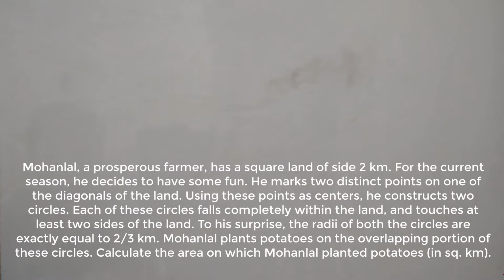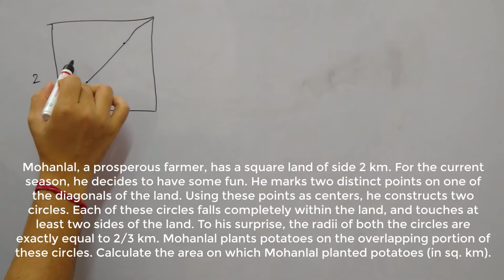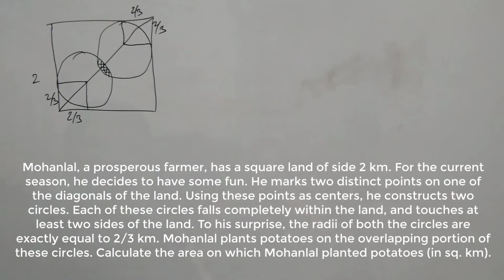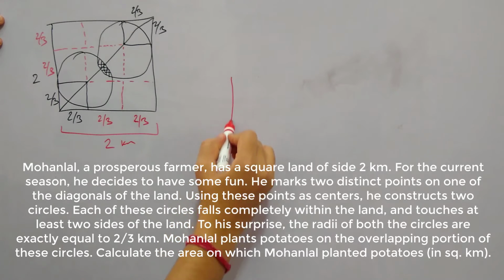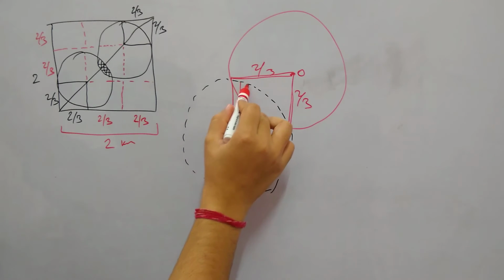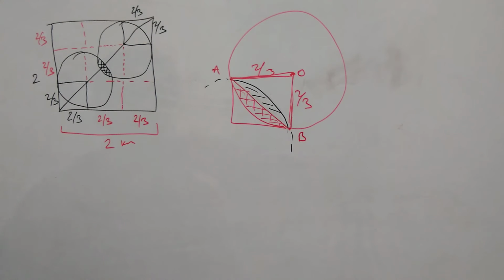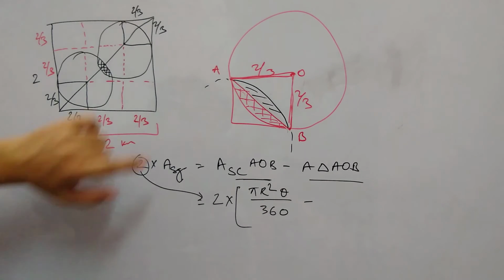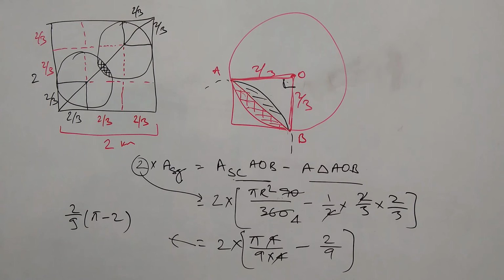[XAT 2020] Mohanlal, a prosperous farmer, has a square land of side 2 km. For the current season...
Mohanlal, a prosperous farmer, has a square land of side 2 km. For the current season, he decides to have some fun. He marks two distinct points on one of the diagonals of the land. Using these points as centers, he constructs two circles. Each of these circles falls completely within the land, and touches at least two sides of the land. To his surprise, the radii of both the circles are exactly equal to 2/3 km. Mohanlal plants potatoes on the overlapping portion of these circles. Calculate the area on which Mohanlal planted potatoes (in sq. km).

This question was asked in XAT 2020 examination.